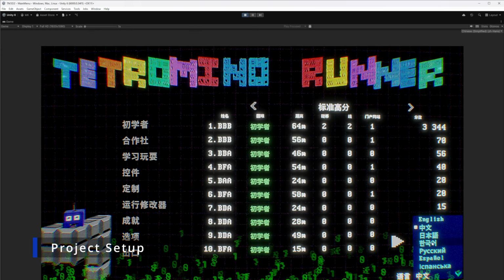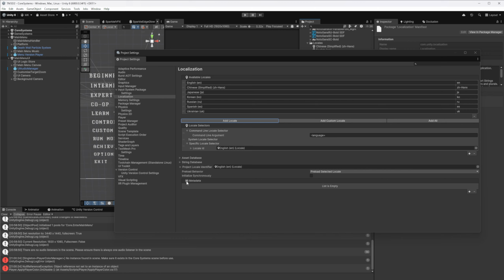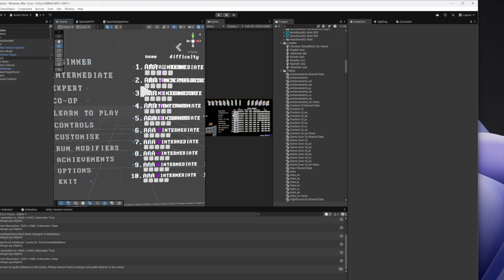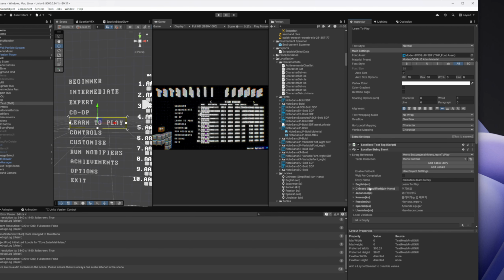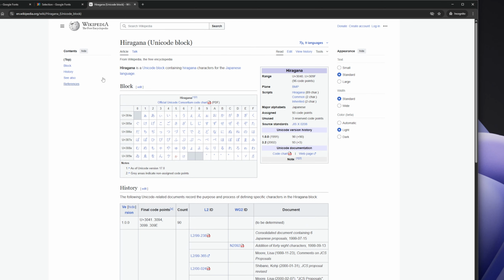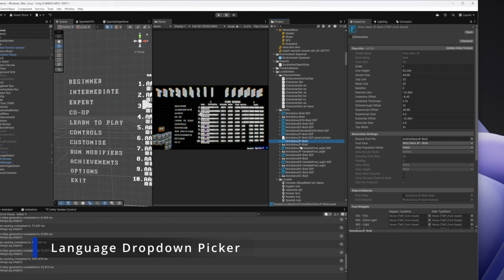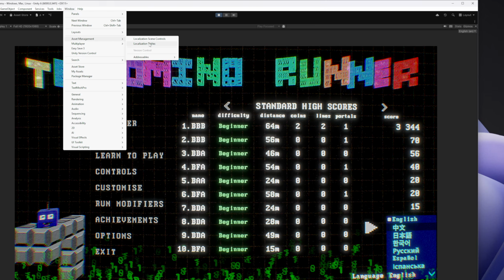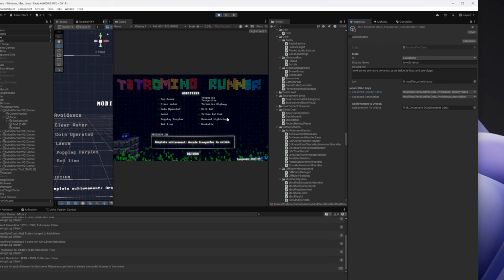Unity Localization For Any Language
Today we look at the Unity Localization Package and how to make our game accessible to the rest of the world in any language. We'll be using Text Mesh Pro, instead of the UI Toolkit to help give you a simplified perspective for implementation.

Thank you for your support and enjoy the video!

00:00 Intro
01:03 Project Setup
02:20 Localization Table Explained
04:49 Locales Setup
05:57 Importing Translations
07:30 Text - Setup Components
10:01 Font - Setup
11:20 Font - Fallback
13:39 Font - Getting Fonts
15:38 Font - TMP Font Asset Creator
17:37 Font - Foreign Characters
20:43 Font - Character Sets Optimisation
23:14 Language Picker
28:26 Handling Dynamic Generated Font Items
31:42 Outro